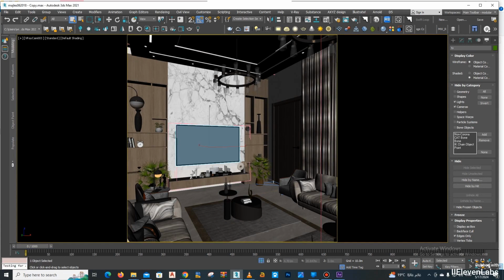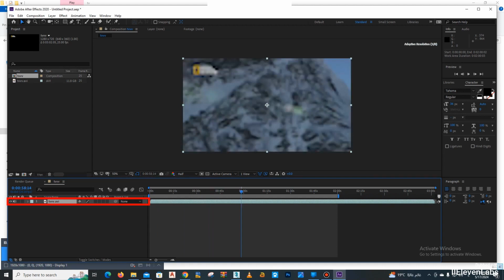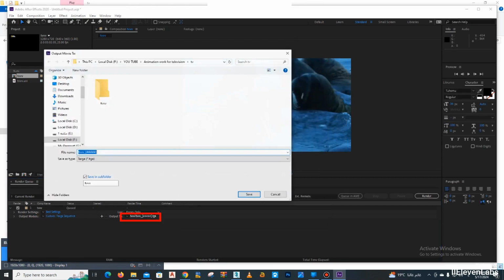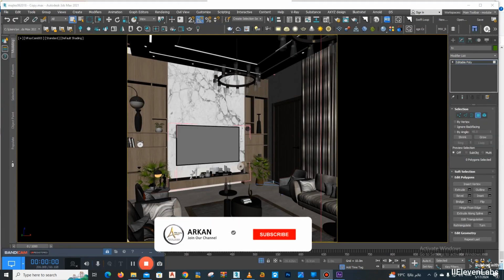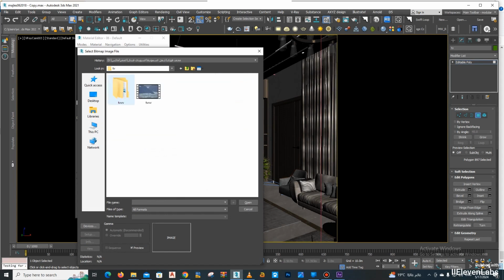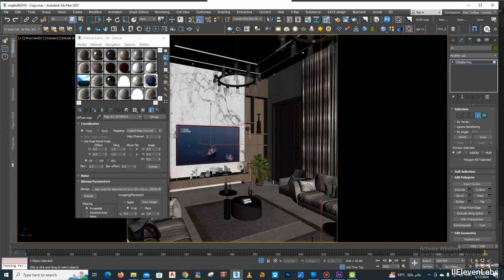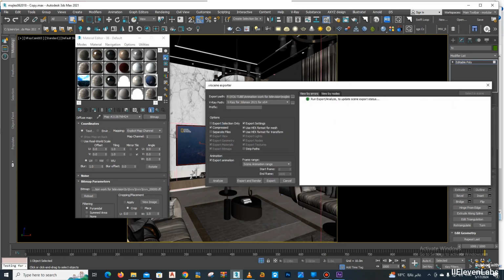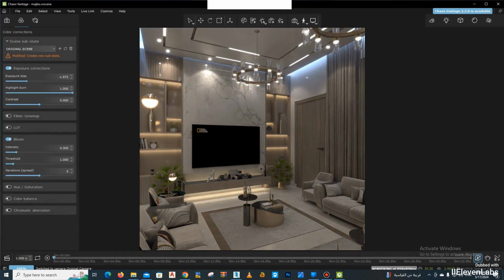Master TV Animation in 3D Max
Description:

Unlock the full potential of 3D Max with our comprehensive tutorial on mastering TV animation! Whether you're a beginner or a seasoned animator, this video will guide you through the intricate process of creating stunning TV animations using 3D Max. Learn essential techniques, tips, and tricks that will elevate your animation skills to a professional level.

🔹 In This Video, You Will Learn:

Step-by-step guide to animating TV screens in 3D Max
Keyframe animation techniques
Tips for realistic motion and effects
Best practices for rendering high-quality animations
Advanced features and tools in 3D Max for TV animation

Animation students and enthusiasts
3D artists looking to enhance their skills
Professionals in the TV and film industry
Anyone interested in learning 3D Max
📈 Why Watch?

Expert insights and practical advice
Easy-to-follow instructions for all skill levels
Improve your animation portfolio
Stay updated with the latest trends in 3D animation
🎬 Join Us on This Creative Journey!

TV animation in 3ds Max tutorial
Professional TV animation in 3ds Max
Mastering TV animation in 3ds Max
Easy steps for TV animation in 3ds Max
Creating TV animation in 3ds Max
3ds Max TV animation techniques
TV animation workflow in 3ds Max
Tips for mastering TV animation in 3ds Max
TV animation effects in 3ds Max